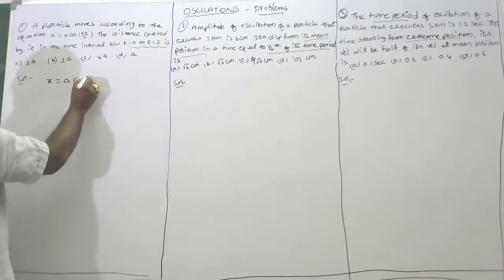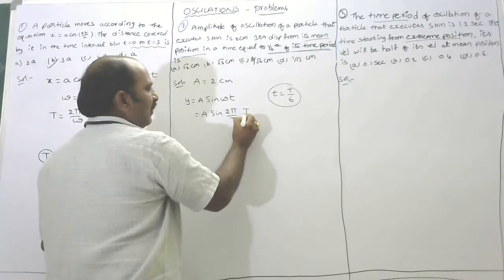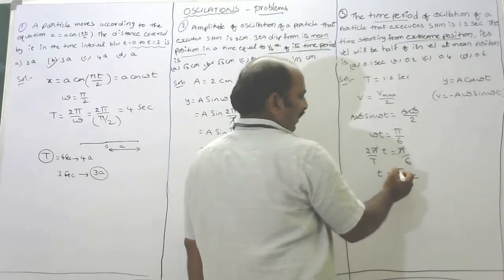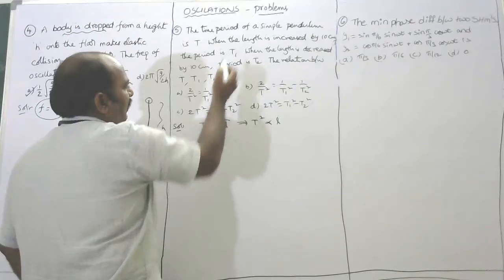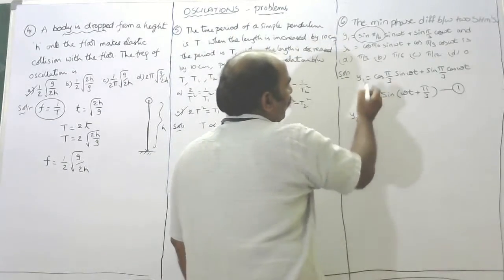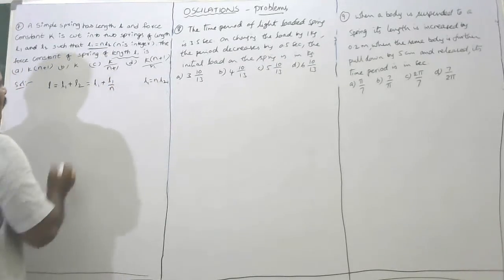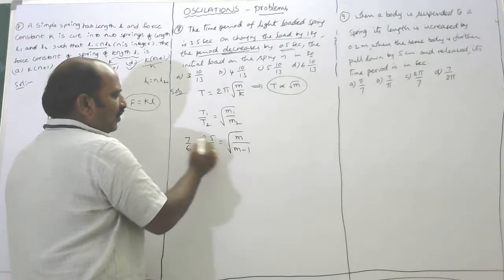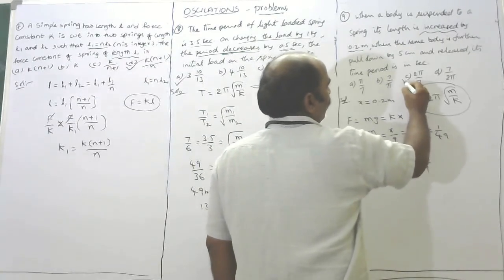oscillation problems part -1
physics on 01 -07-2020